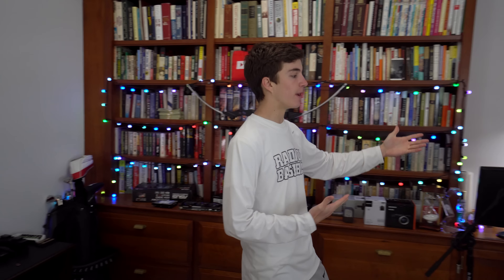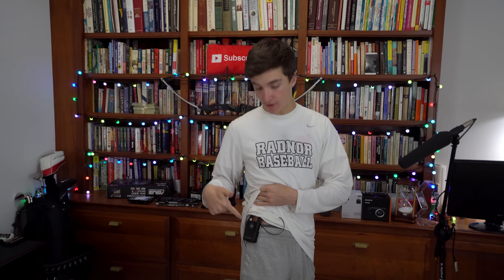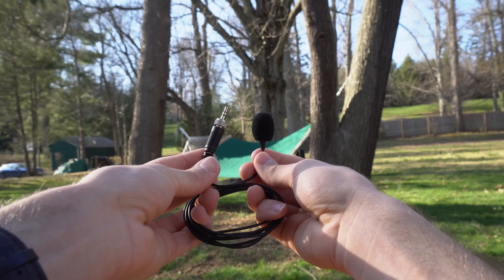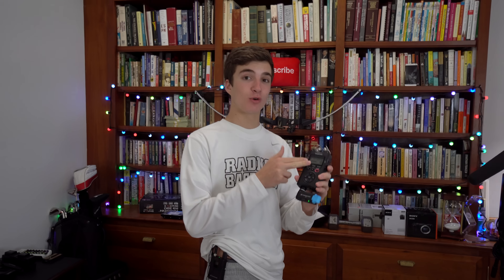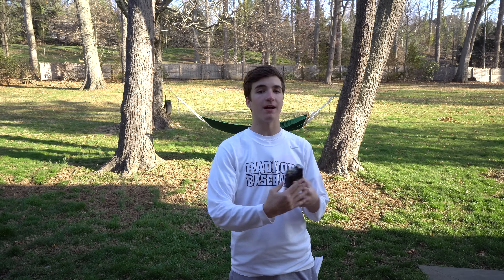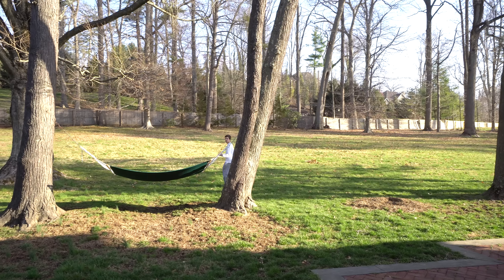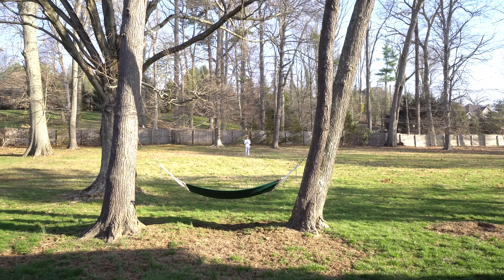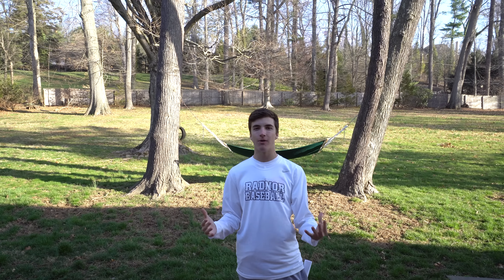The Best Wireless Mic System! (Sennheiser AVX ME2 Review)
The best wireless mic system you don't need but really want!